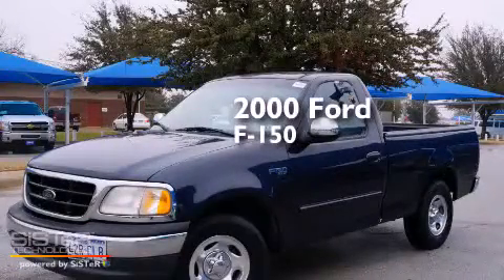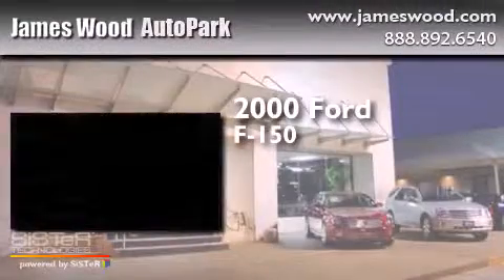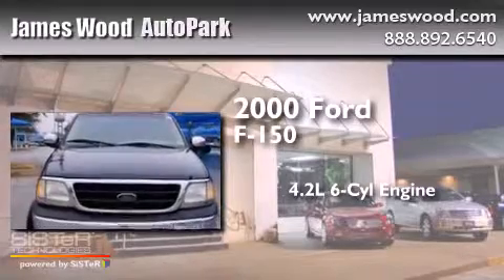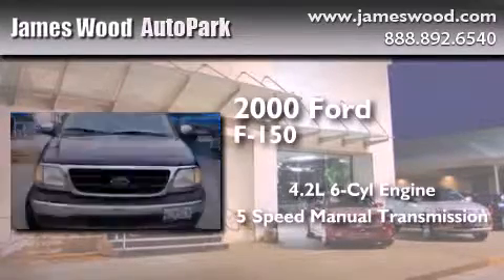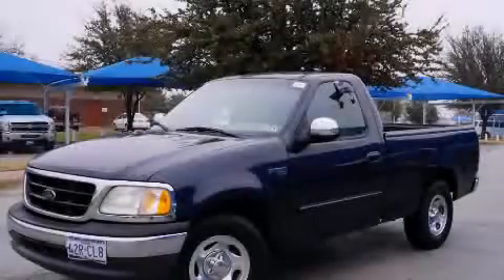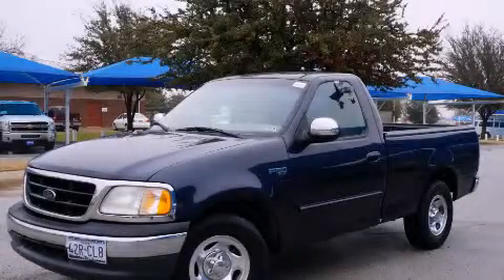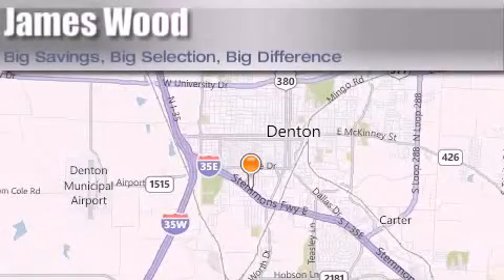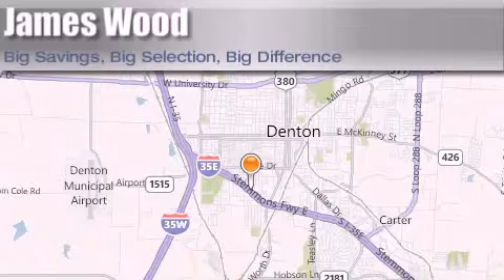2000 Ford F-150 Decatur TX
We've been honored to serve the Denton TX area , we promise that your experience at our dealership will exceed your expectations ! Year : 2000 Make : Ford Model : F-150 Engine : 4.2L V-6 Electronic Fuel Injection Trans . : 5-Speed Manual Exterior : Deep Wedgewood Blue Clearcoat Metallic Miles : 202,000 Stock : 241515B1 James Wood Autopark I35E South Denton , TX 76205 Welcome to James Wood - your source for quality new and used cars from Buick , Cadillac , Chevrolet , GMC , Hyundai , and Pontiac . With two north Texas locations to serve you - Decatur and Denton - our new and used car sales force is ready to assist with your next new or used car purchase . We have a large inventory of new and used cars ready for delivery today . Proudly serving the Dallas and Fort Worth Metroplex ! The James Wood Auto Group's business philosophy is to provide our customers with quality Chevrolet , Pontiac , Hyundai , Buick , GMC , and Cadillac cars , trucks and SUVs , but also provide great value and service . We are celebrating 30 years in the automotive business in the Dallas - Ft . Worth , Texas area , and it is our policy to treat every visitor that enters our Chevy , Pontiac , Buick , GMC , Hyundai , and Cadillac dealership doors as an honored guest without exception . The bottom line is we work hard every day to provide a friendly and professional sales experience for the car or truck buyer , quotes Mr . Wood . Every customer deserves that and we guarantee that you'll find it at the James Wood dealerships . 2000 Ford F-150 Denton TX